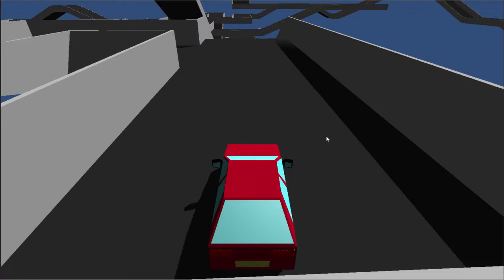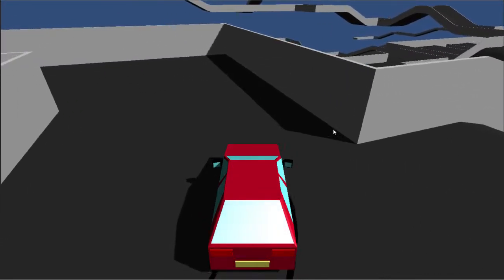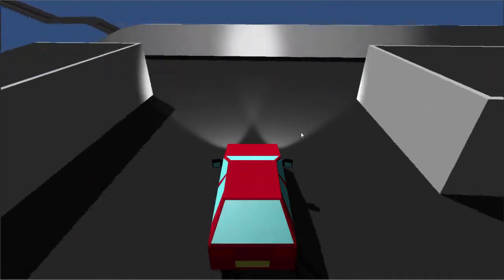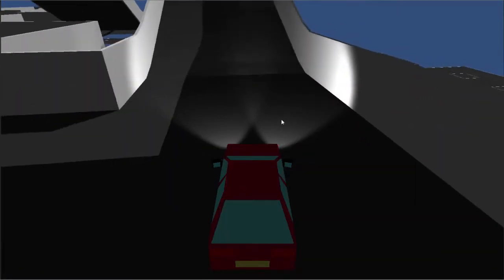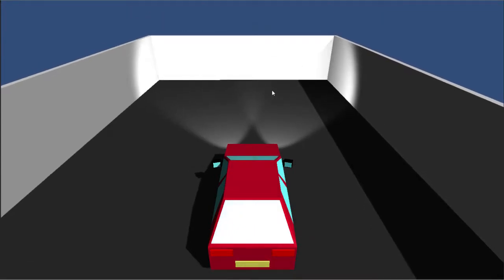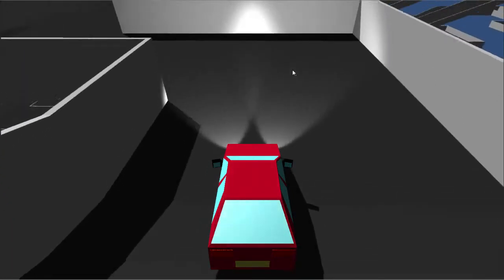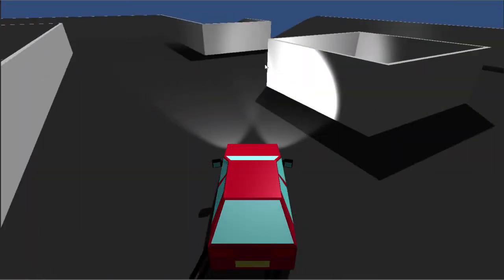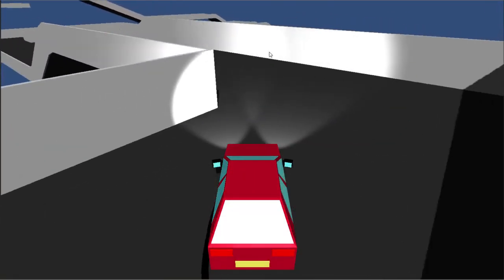Unity Top-Down Racer Demo 4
Further extended the tileset, made hills smooth, made the car controller a bit more stable (more work required), added brakes/brake lights, added headlights, made the procedural generation generate far bigger maps!